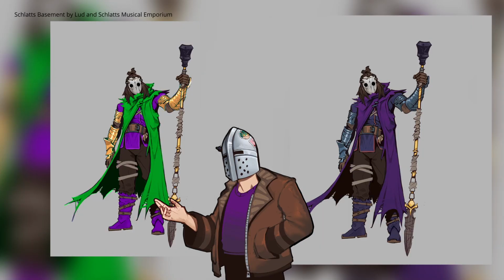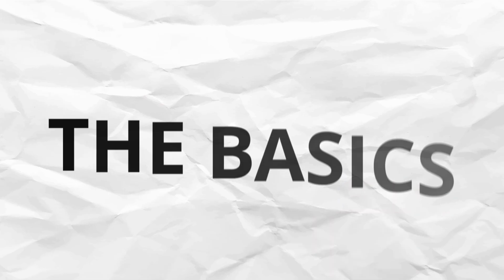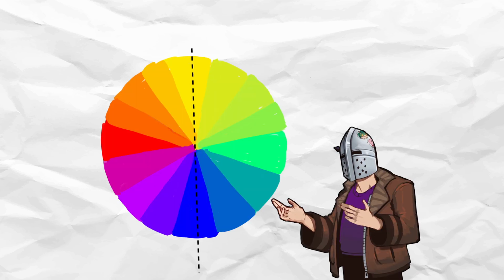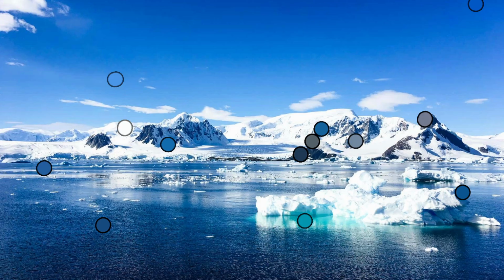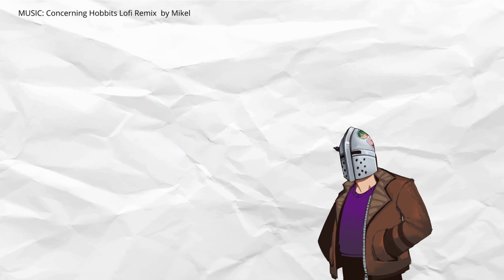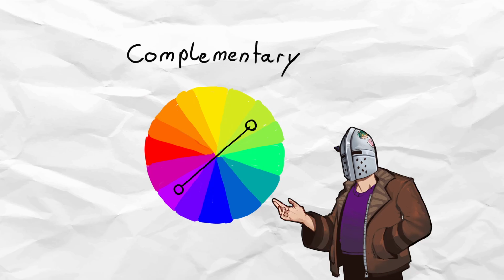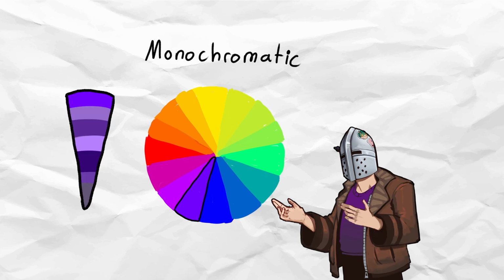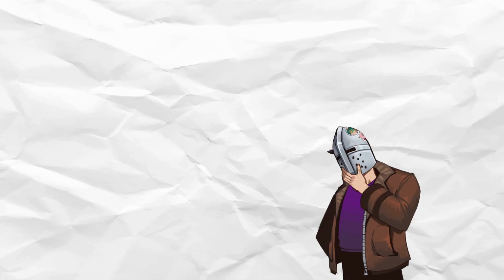an ARTISTS guide to COLOR THEORY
Do you struggle with Colors in you art? Me too! Thats why i made this video.
Lets dive into the depths of Color Theory!

10 AM - Lud and Schlatts Musical Emporium
Schlatts Basement - Lud and Schlatts Musical Emporium
Concerning Hobbits Lofi Remix - Mikel
Littleroot Town Theme Remix - Gamehabit